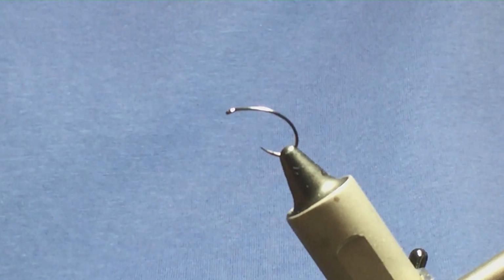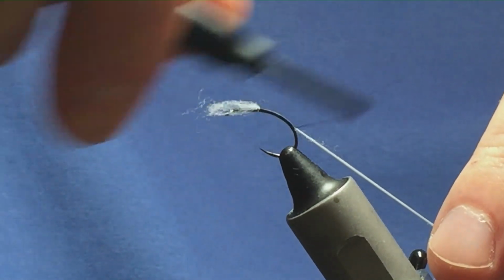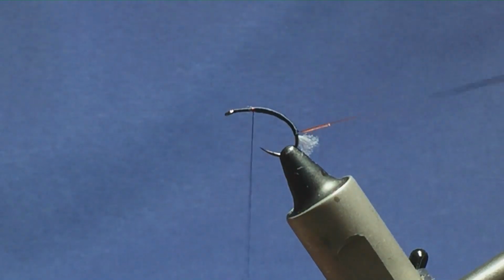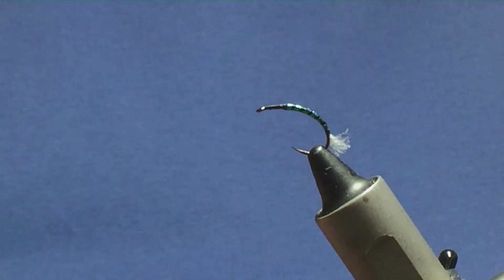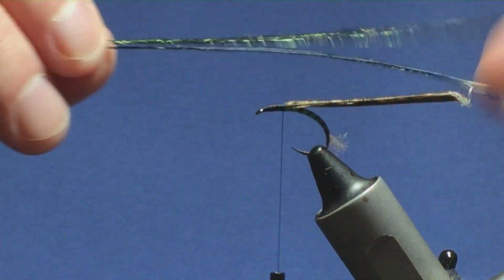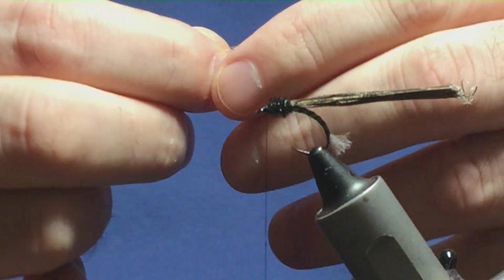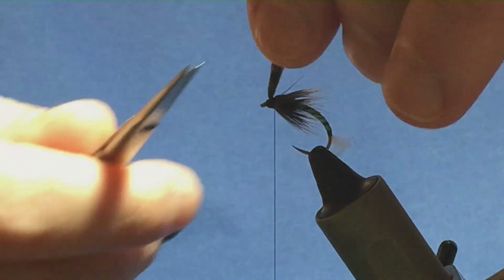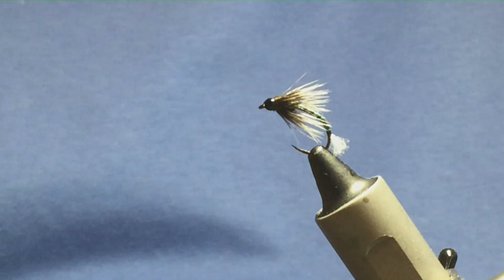Tying a Simple Buzzer Pattern